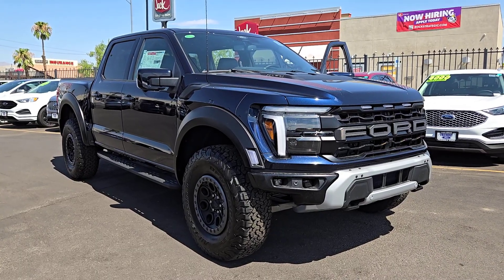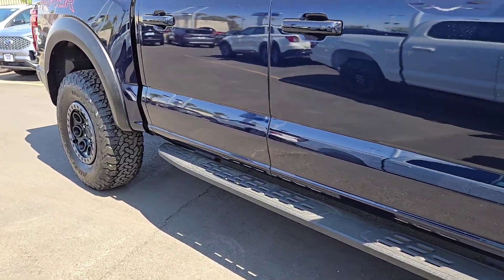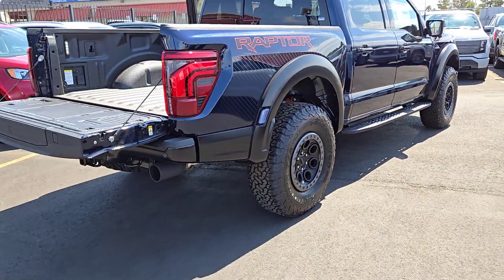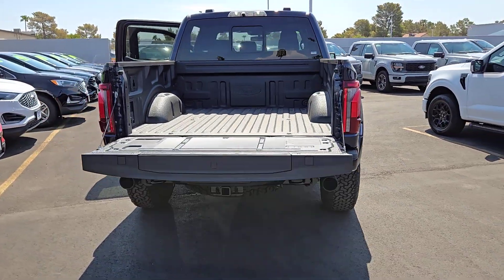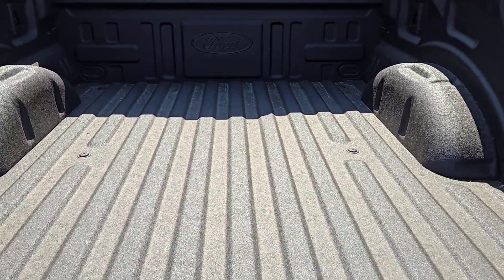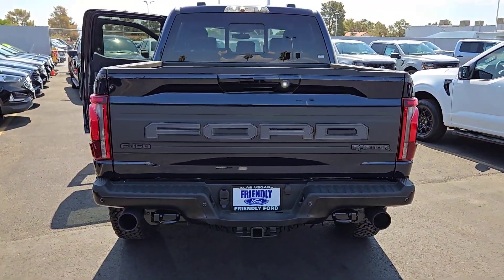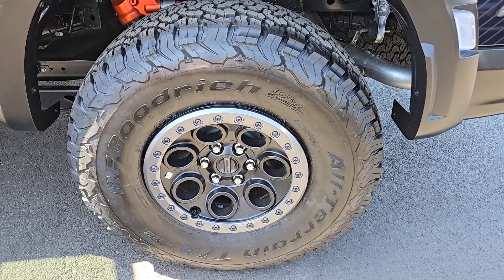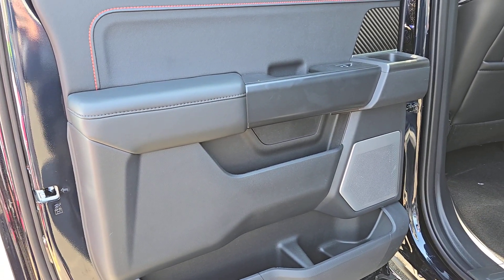New 2024 Ford F-150 Raptor Las Vegas, Bullhead City, St. George, Havasu, Pahrump, NV 202692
Antimatter Blue Metallic New 2024 Ford F-150 Raptor  available in Las Vegas, Nevada at Friendly Ford. Servicing the Bullhead City, St. George, Havasu, Pahrump, NV area.

Friendly Ford
660 N Decatur Blvd

Antimatter Blue Metallic 2024 Ford F-150 Raptor 4WD 10-Speed Automatic 3.5L V6 EcoBoost 4WD.